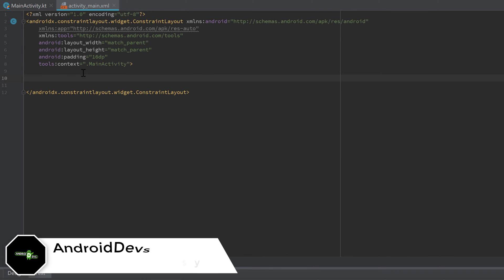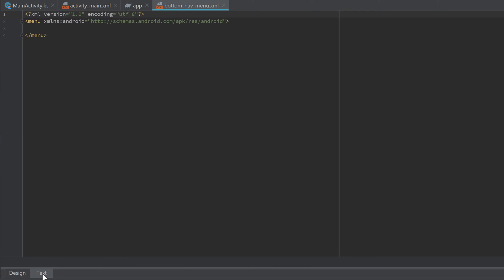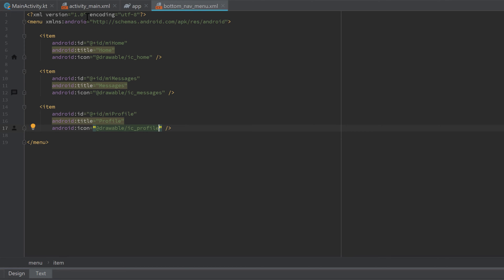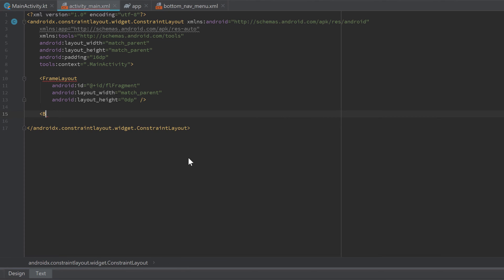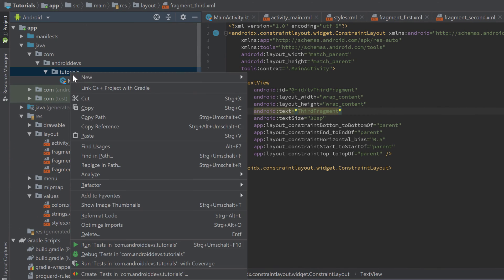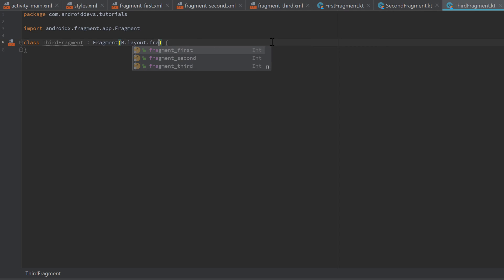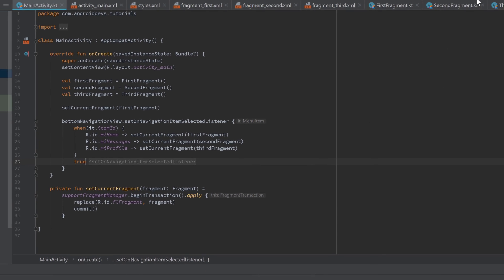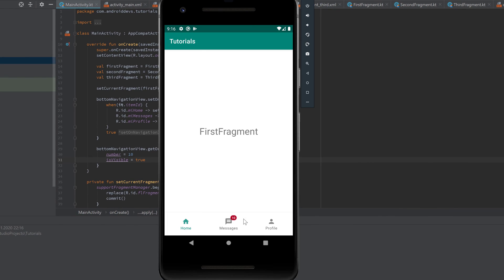BOTTOM NAVIGATION VIEW - Android Fundamentals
In this video you will learn how to implement a BottomNavigationView to navigate between fragments.